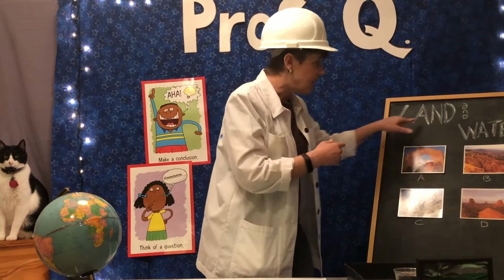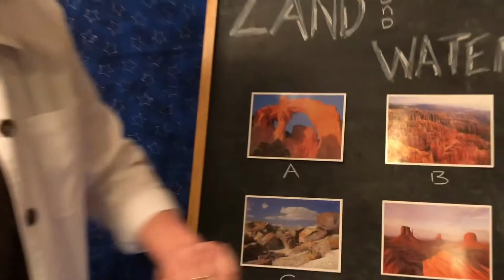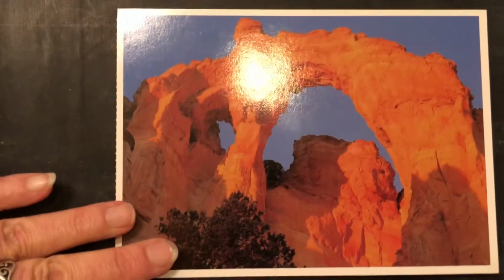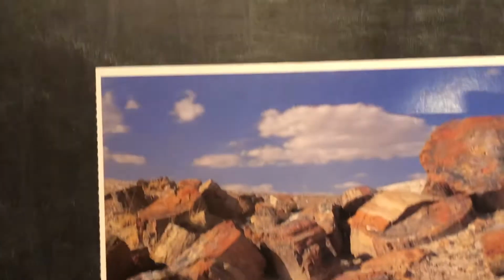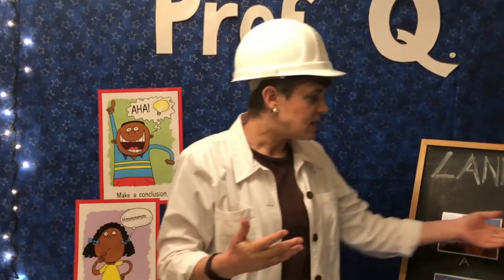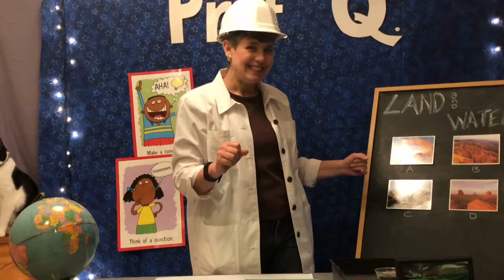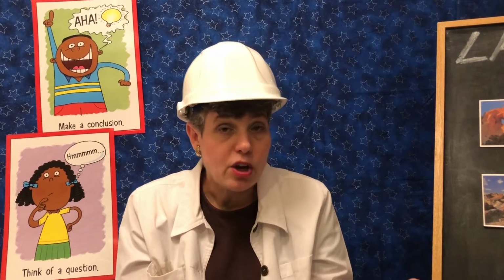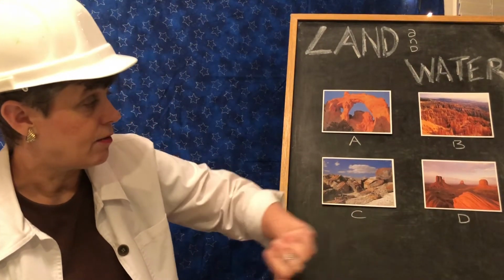Episode: 9 Weathering and Erosion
The basic content of weathering and erosion is taught in this video in an interactive manner. The instructional material presented is for the intended use of elementary school students, parents and pre-service teachers.